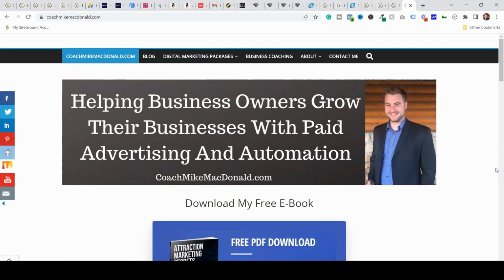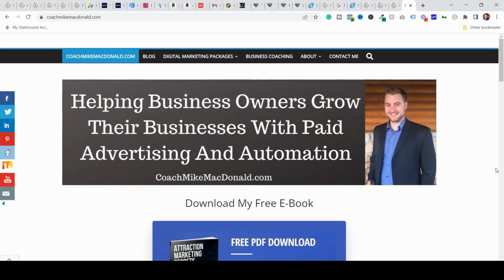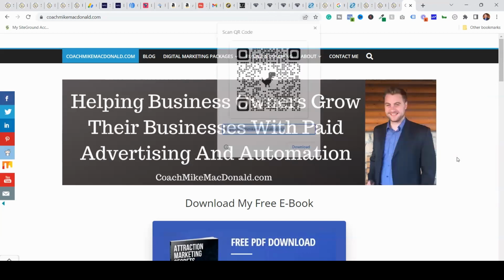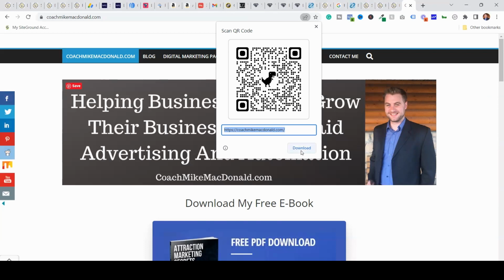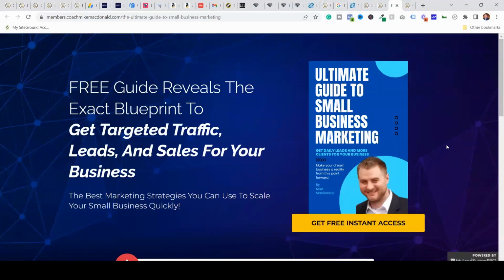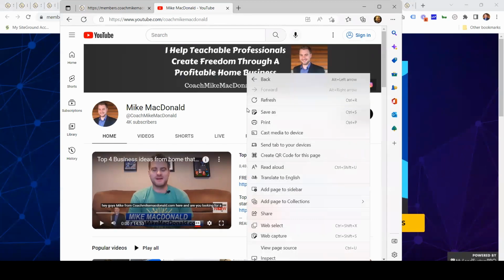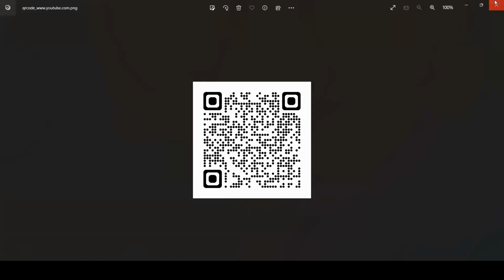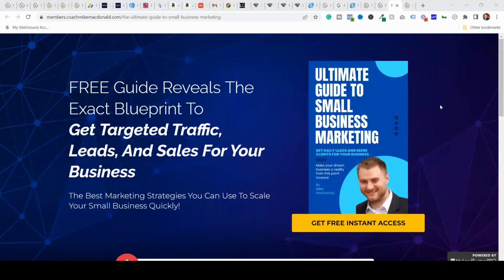The FASTEST Way To Create A QR Code For Your Business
Need help with digital marketing and running paid advertising for your business? Schedule a digital marketing audit with our team

If closing sales in your business or have made less than 10 sales, This is the course you should get

4 Things You Need To Know Before You Start A Home Business -

Looking to start your first Email Marketing campaign? Get your first 30 days of Aweber email autoresponder

Mike MacDonald